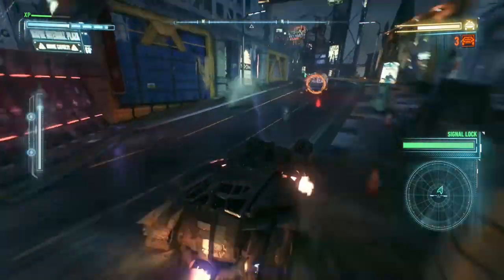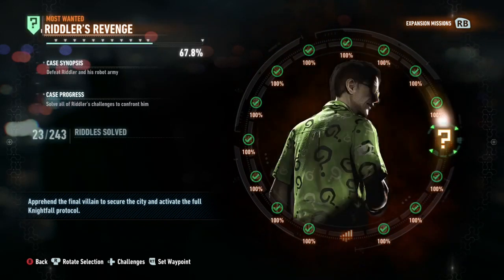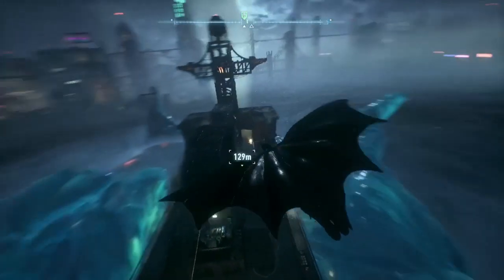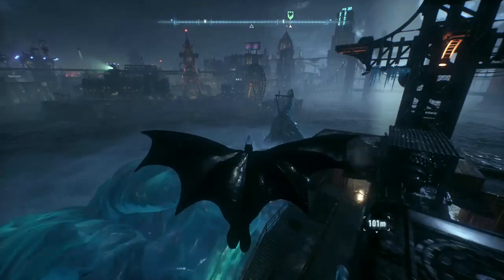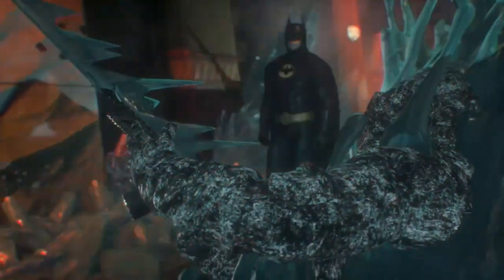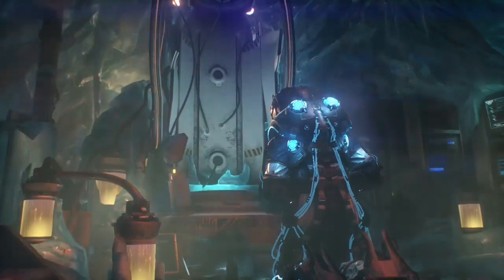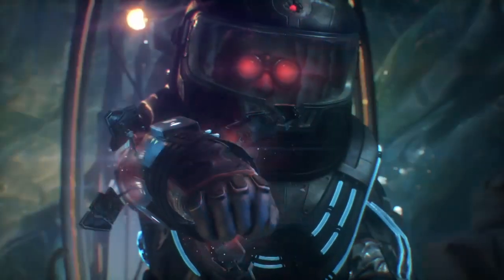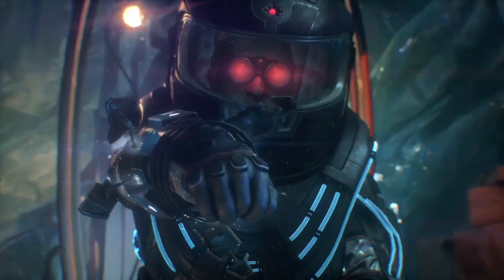[REVIEW] Arkham Knight Season of Infamy/Season Pass REVIEW!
FULL SEASON OF IMFAMY EXPANSION REVIEW, AND FULL SEASON PASS REVIEW. SHOULD YOU SPEND YOUR MONEY? [DETAILED]